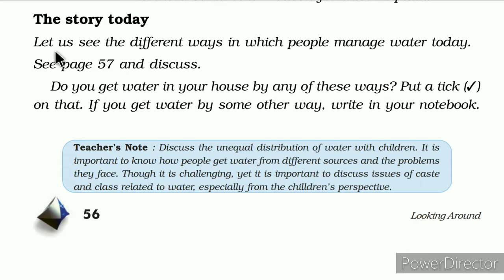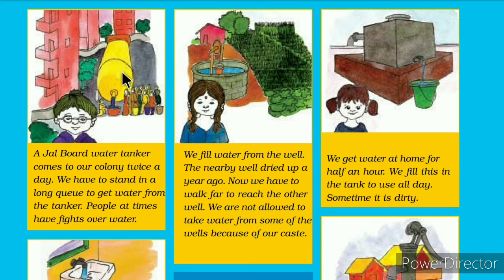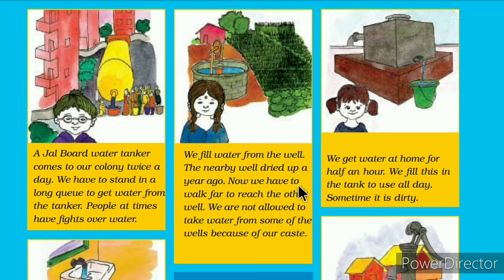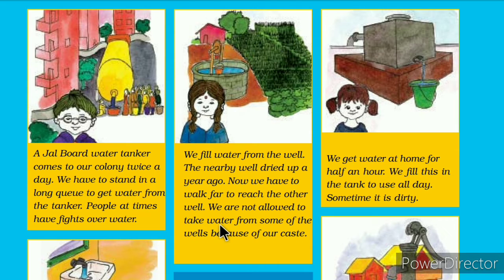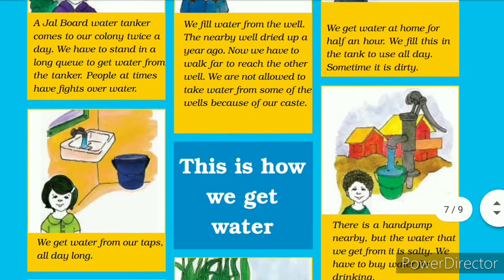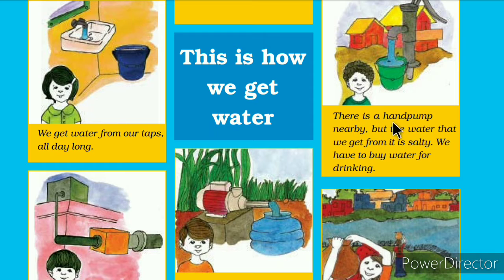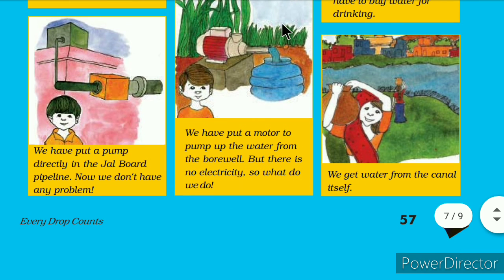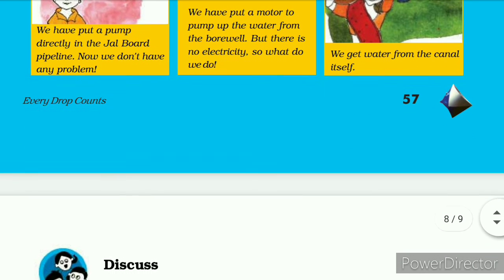Every drop counts (14/7/20)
EVS class -V chapter-6 Every drop counts